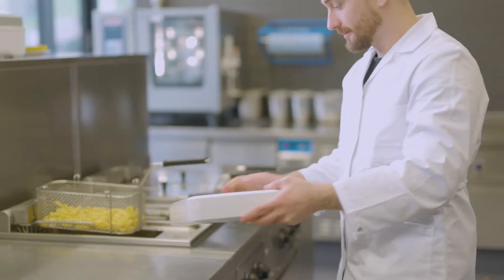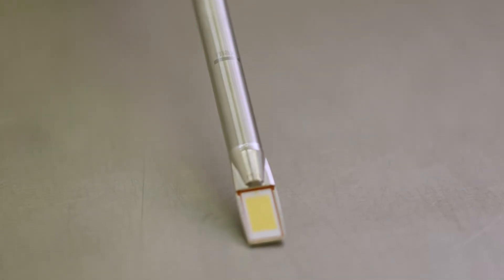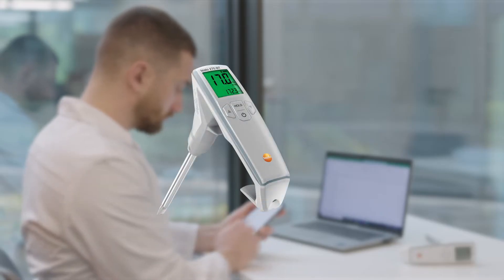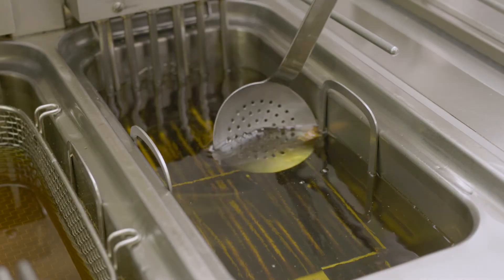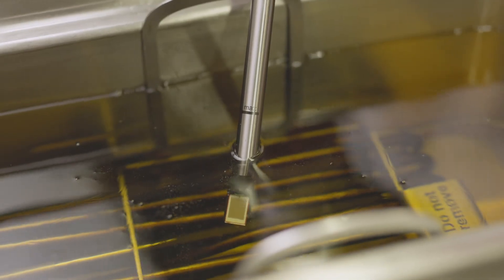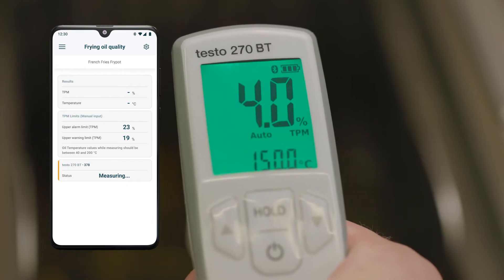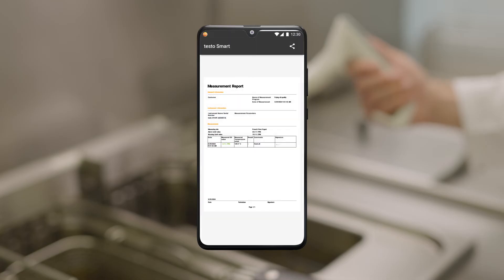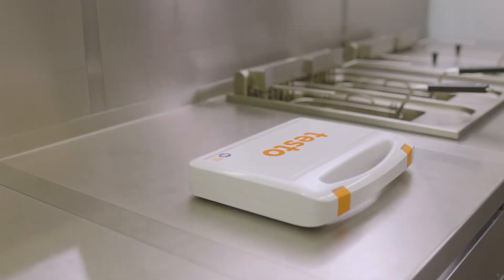testo 270 BT - Frying oil tester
A visual or odour check is not sufficient to verify whether the quality of the cooking oil is still good. With the testo 270 BT cooking oil tester, restaurant operators only need to change the cooking oil once critical TPM values are reached. This saves unnecessarily frequent frying oil changes and the associated costs, while ensuring a consistently high quality. Thanks to the testo Smart App connection, everything is even simpler and more error-resistant, including paperless documentation.

testo 270 BT multi-colour LED display: Additional function is available after app registration.